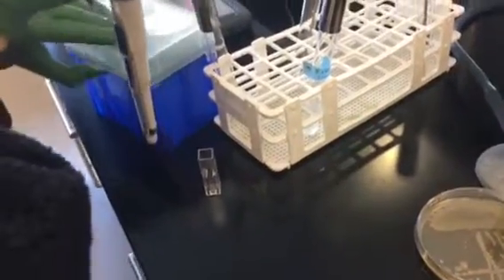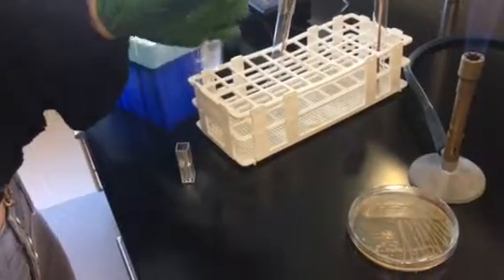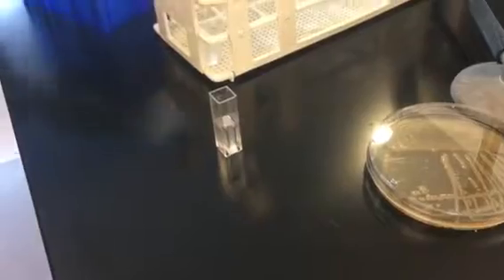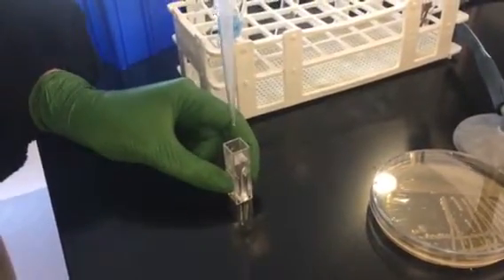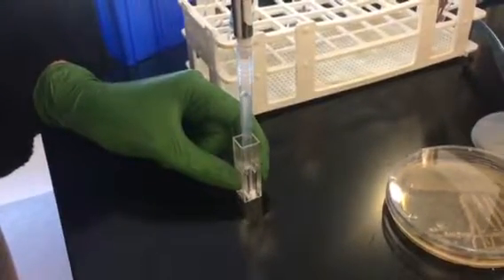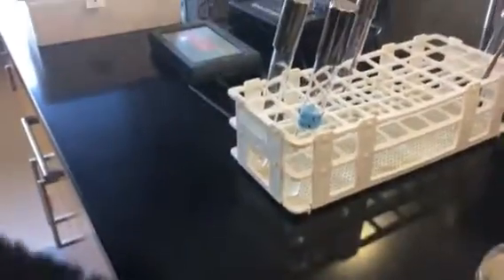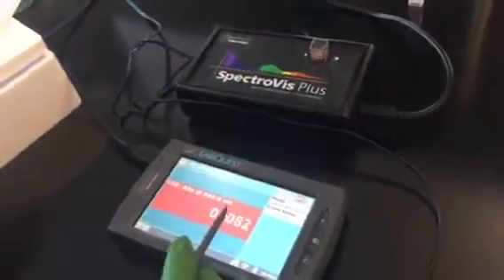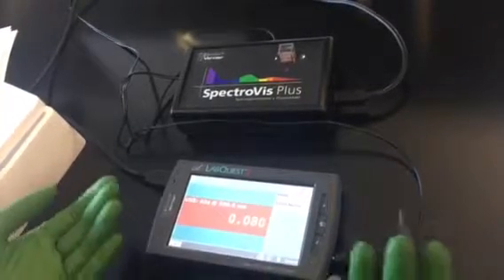Taking bacterial suspension absorbance reading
Made by TAs Sarah. Great mixing tip! Use saline from the bottle for dilutions and always wear a lab coat while working with bacterial cultures. Don't forget to multiply your spec reading by 2 since you've diluted it!